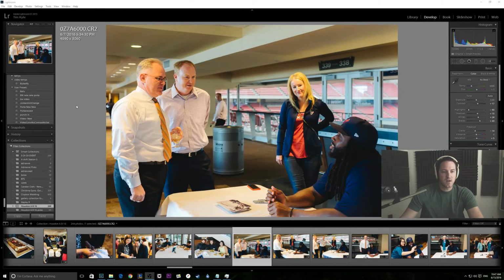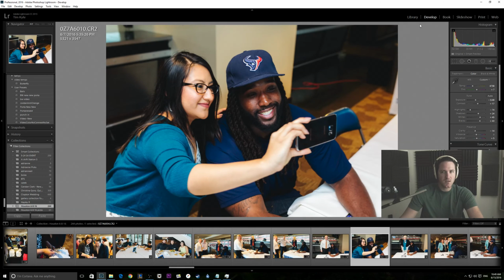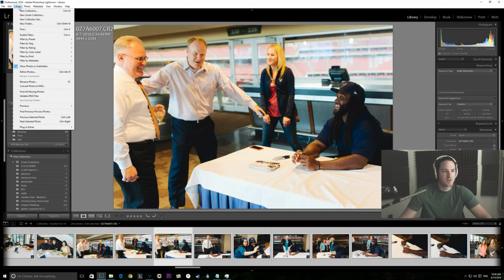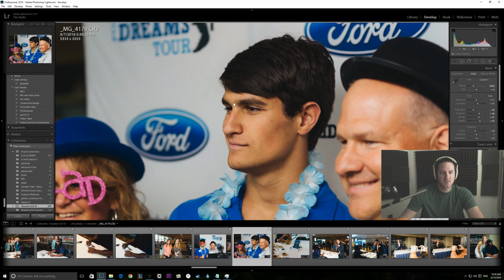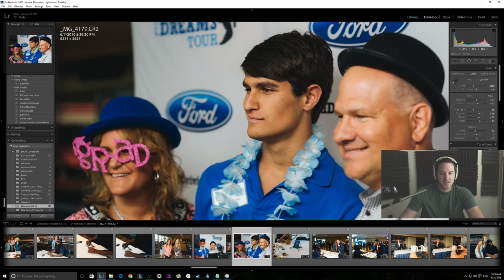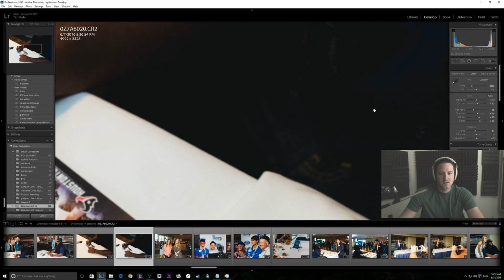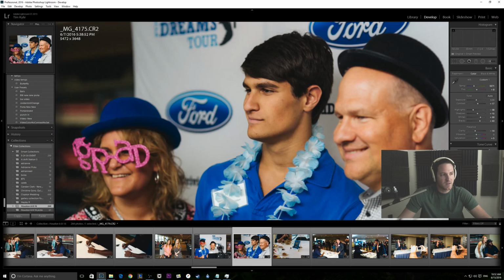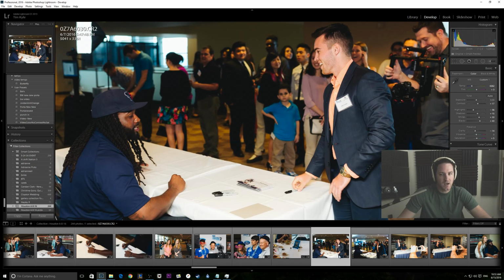How to speed light room up for editing events, weddings, sports etc.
How to speed light room up for editing events, weddings, sports etc. using smart previews.
Skip right to the instructions 1:23
Results 2:19